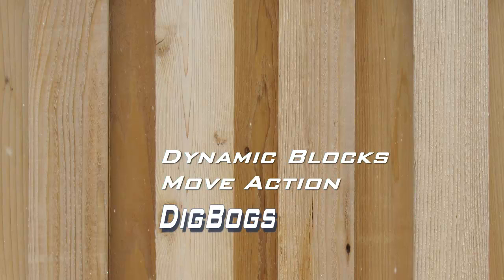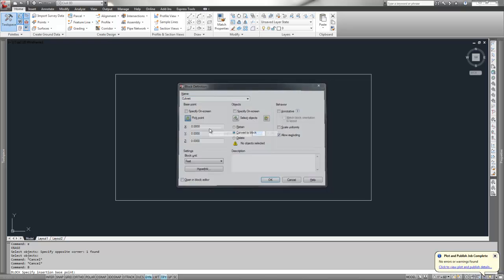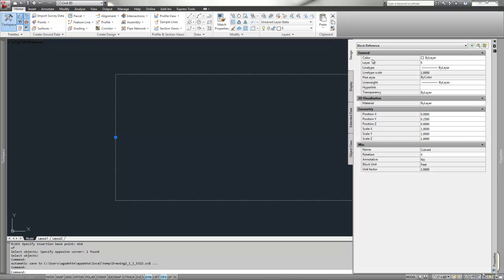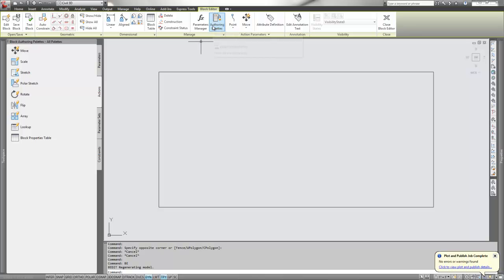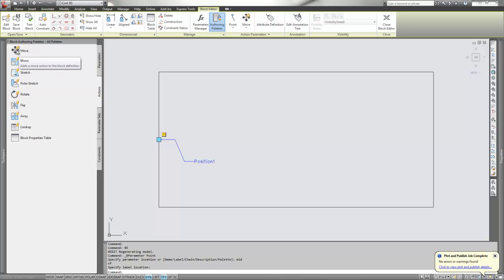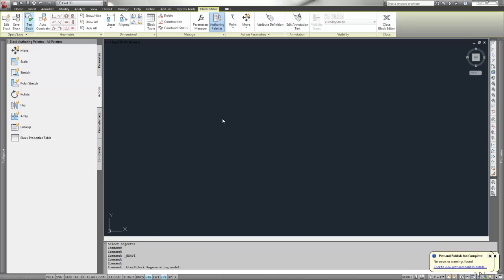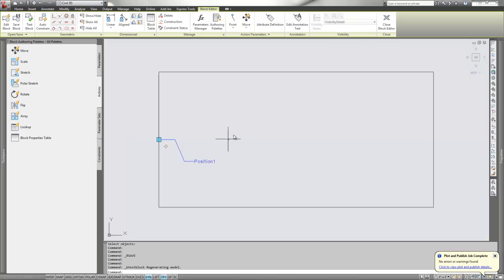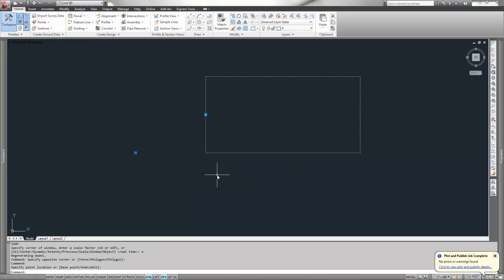Dynamic Blocks Move Action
How to create a Dynamic Block with Move Action.